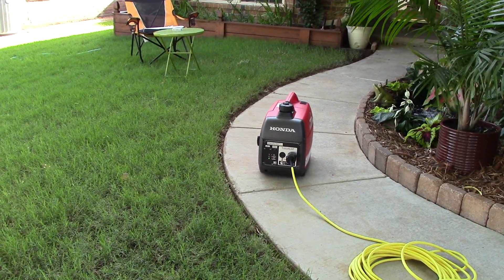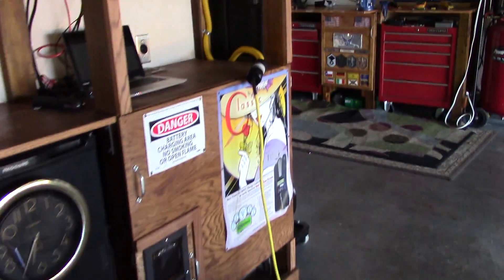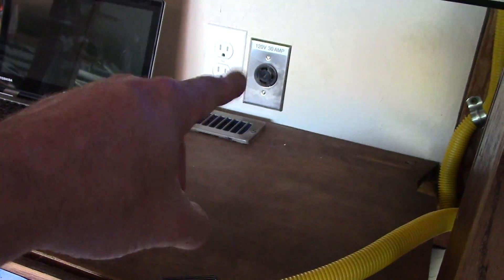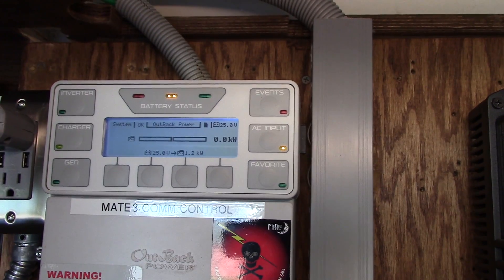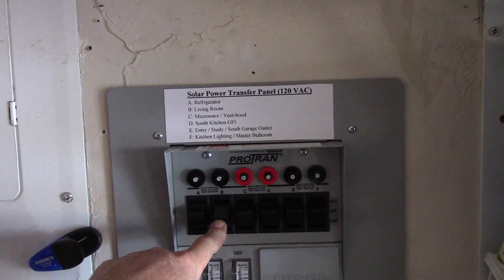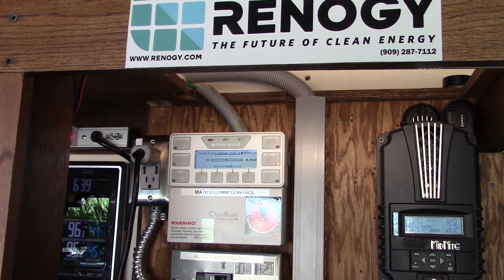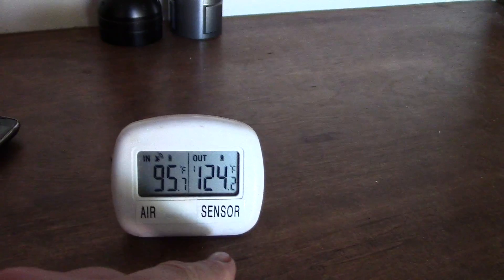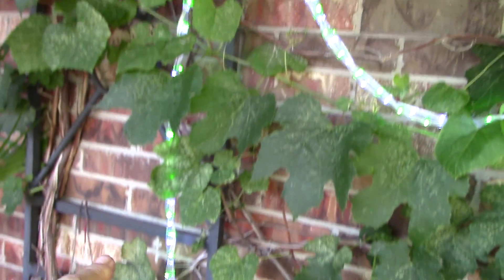Honda eu2000i inverter/generator cable test. Powering house circuits.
Fabricated a 100' 12/3 cable with L5-30 plug ends to connect to my Outback Power inverter and solar power system. It works. I can run 5 circuits (including one air conditioner, two fridges, one freezer, and all lights). Great for emergency back up power if SHTF or power goes out at night. Success!